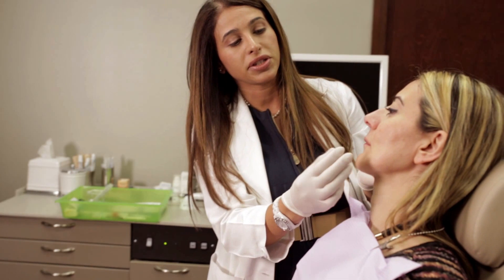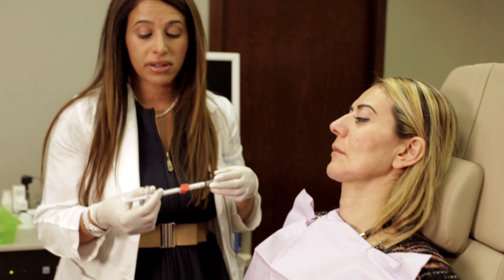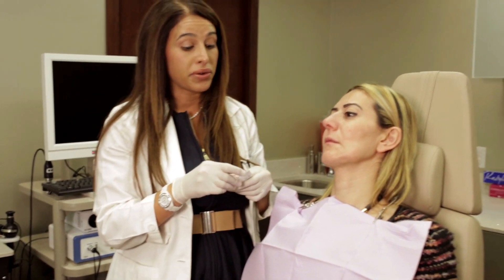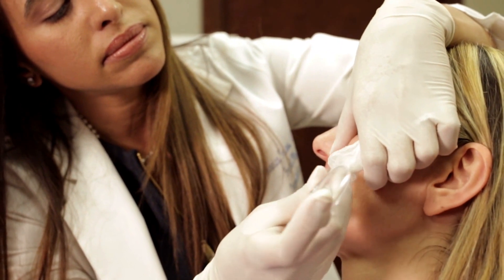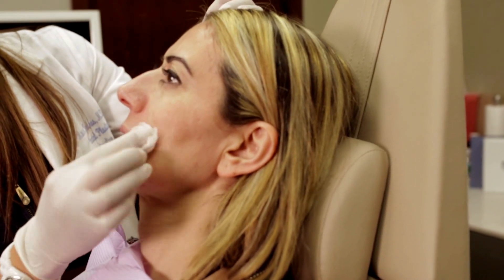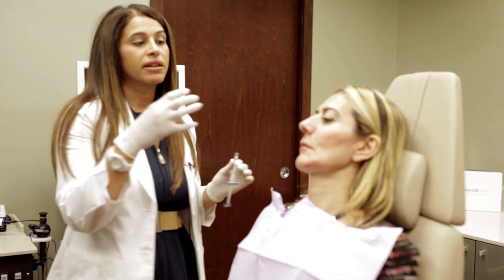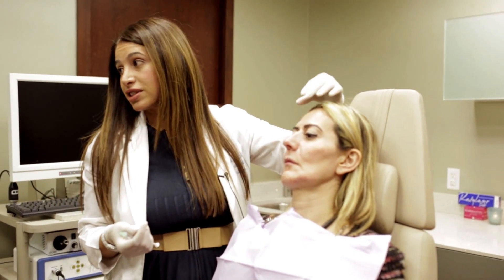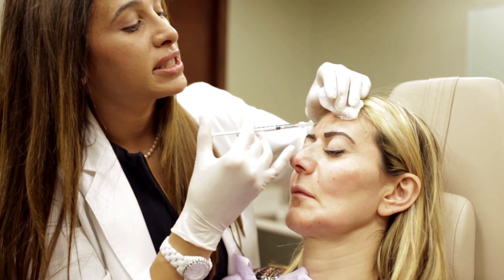Best Liquid Facelift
Dr. Monica Tadros has pioneered the "Best Liquid Facelift" refining this non-surgical approach of facial rejuvenation with lasting and natural looking results. In this particular patient, Dr. Tadros utilizes Radiesse, Juvederm Voluma and Dysport.